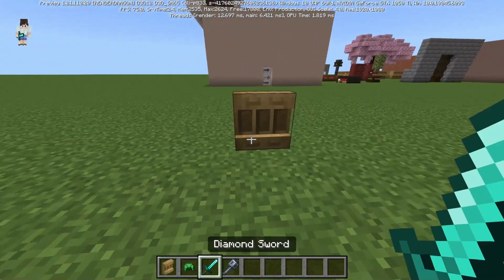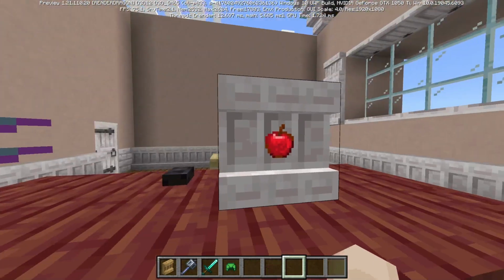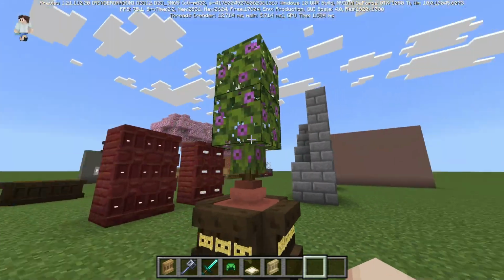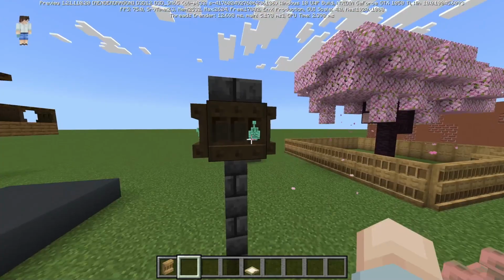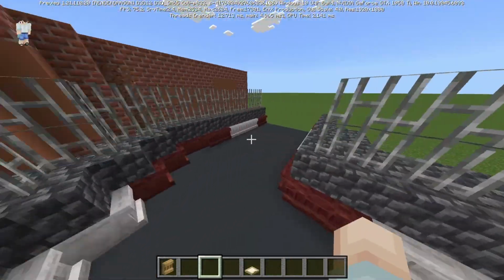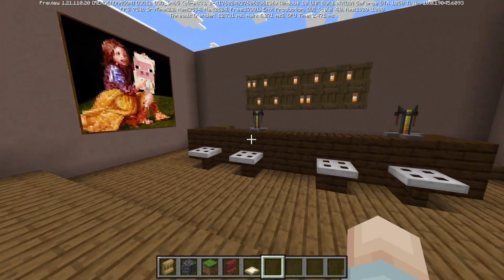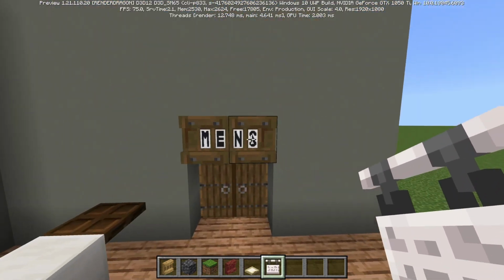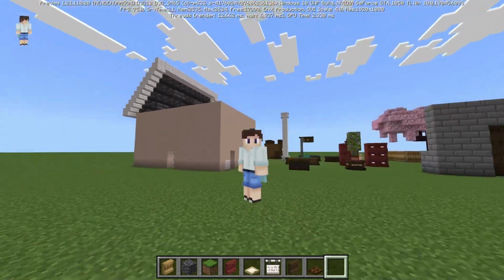The Shelf Block Will Forever Change Minecraft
🪵 Minecraft's New Shelves Are Game-Changing! 🪵
In this video, we take a deep dive into the brand new Minecraft shelves and how they can take your builds to the next level! Whether you're into aesthetic interiors, survival base upgrades, or just love experimenting with block combos, these shelves are basically the vertical slabs of decoration we've been waiting for.

Inspired by Grian’s legendary building tips and tricks, I’ll show you clever ways to use shelves for interior design, secret storage ideas, and decorative wall detail. This update seriously opens up some wild creative potential!

📌 Similar to:

Grian's Minecraft building tips

Minecraft vertical slab hacks

Decoration blocks tutorial